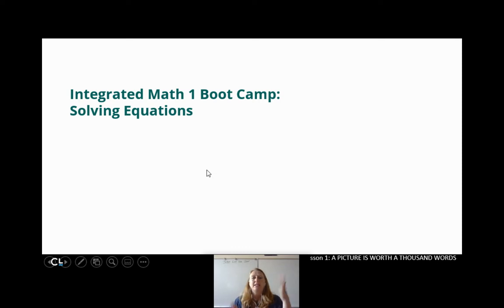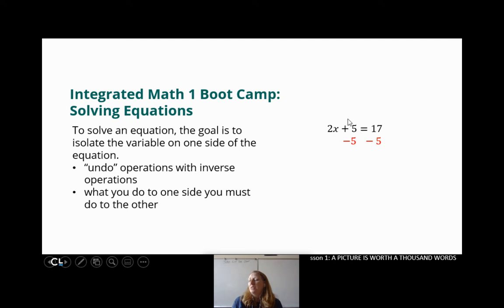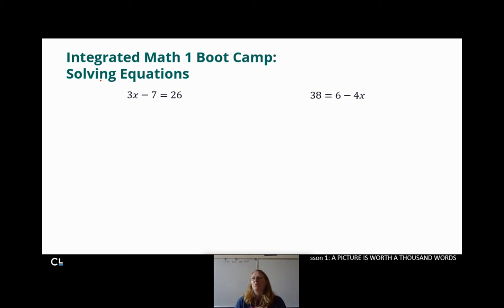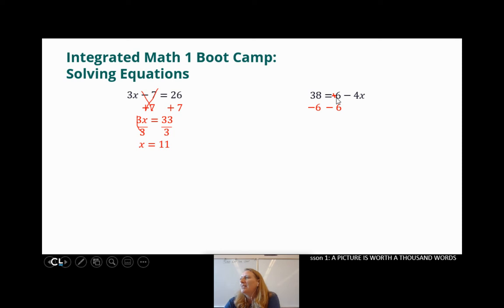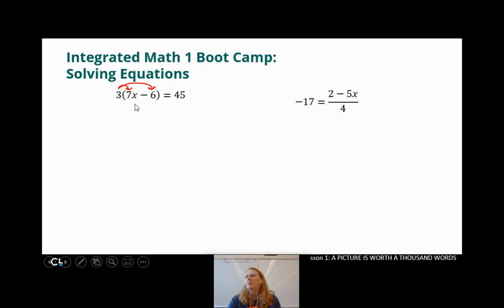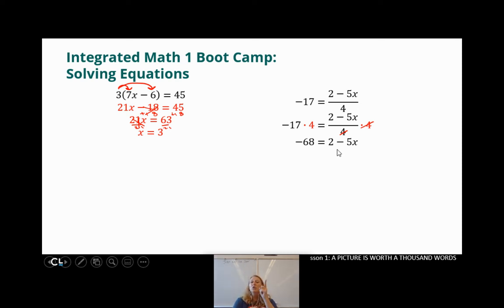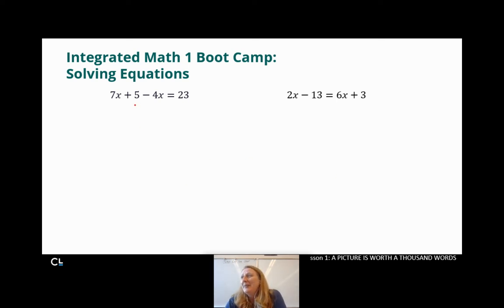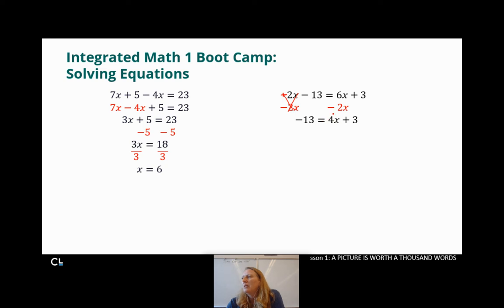Integrated Math 1 Boot Camp: Solving Equations